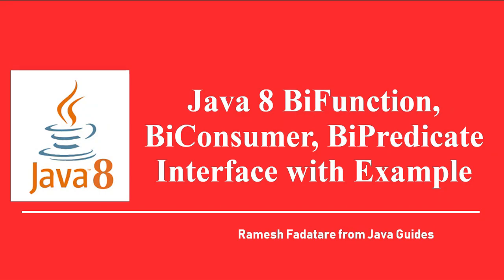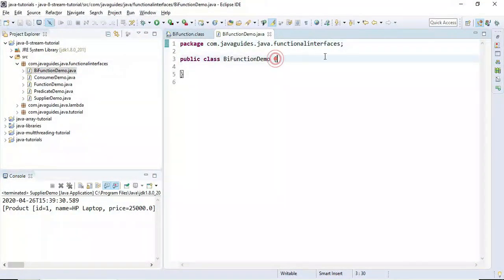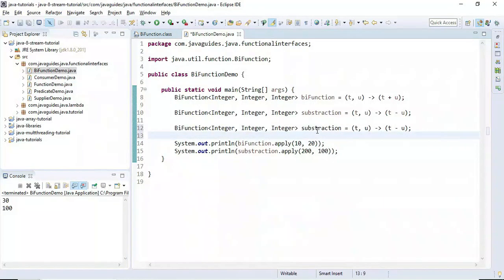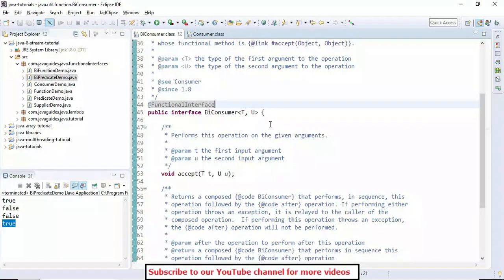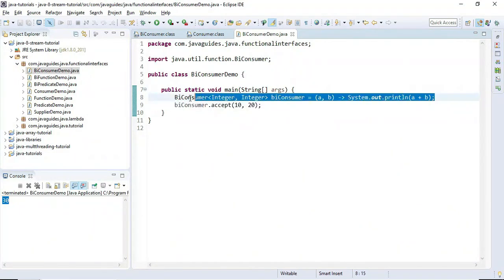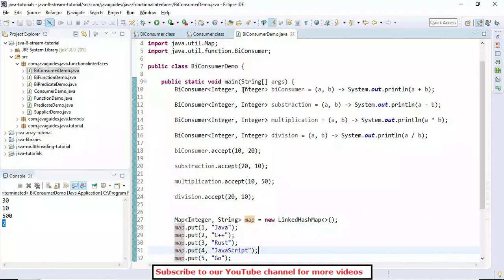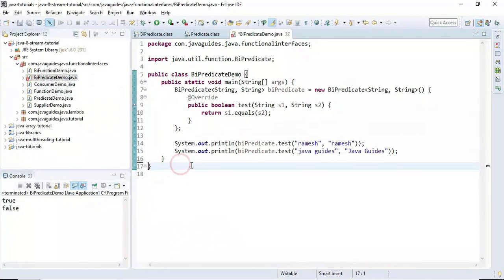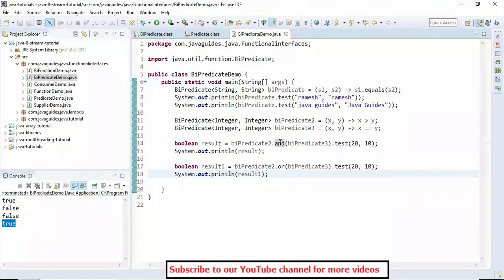Java 8 BiFunction, BiConsumer, BiPredicate Interface with Example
In this video tutorial, we will learn how to use Java 8 BiFunction, BiConsumer, BiPredicate Interface with examples ( lambda expressions).

We will use a lambda expression to implement Java 8 BiFunction, BiConsumer, BiPredicate Interfaces.